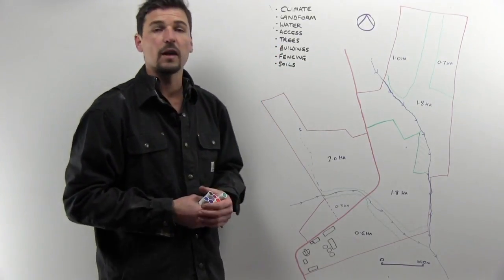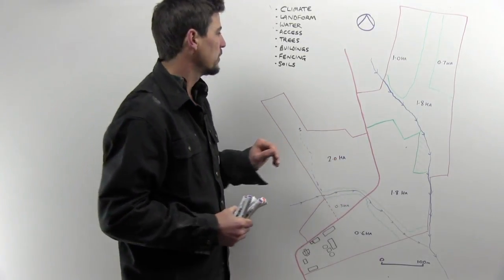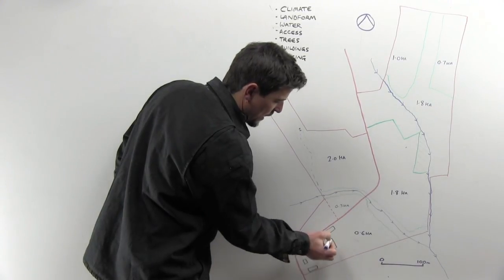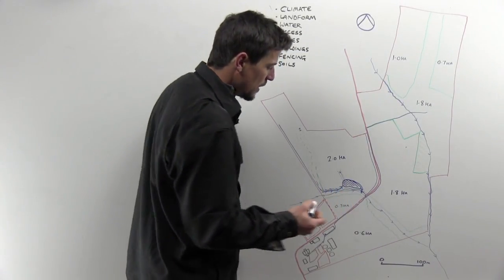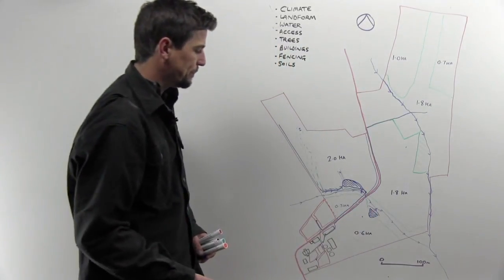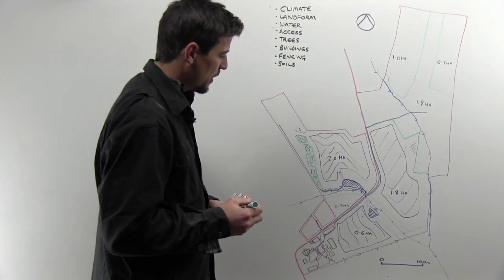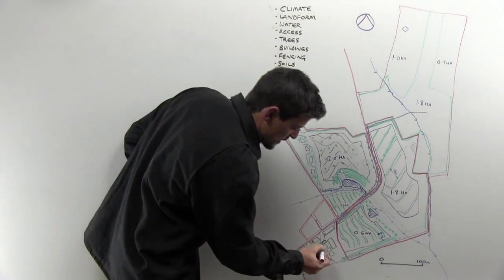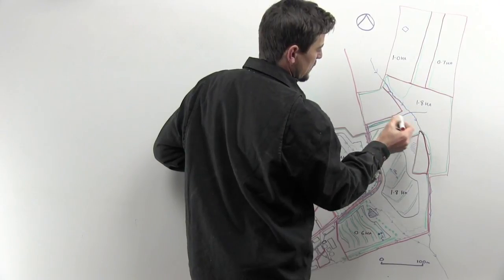The Scale of Permanence as a logical layered design approach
Take our free mini-course, 4 Fundamentals of Making Small Farms Work

Richard Perkins is a globally recognised leader in the field of Regenerative Agriculture and is the owner of Europe’s foremost example, Ridgedale Farm, Sweden. He is the author of the widely acclaimed manual Regenerative Agriculture, regarded as one of the most comprehensive books in the literature, as well as Ridgedale Farm Builds and FarmFishHuntPickBake.